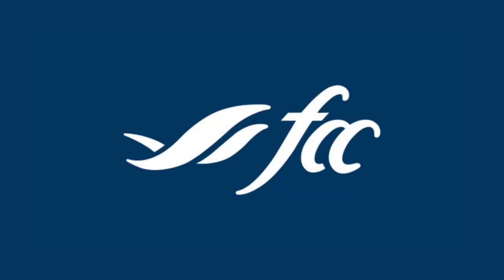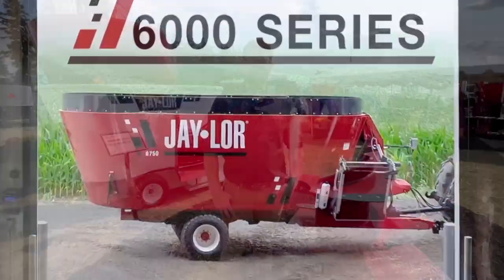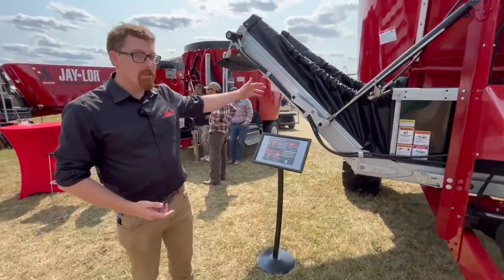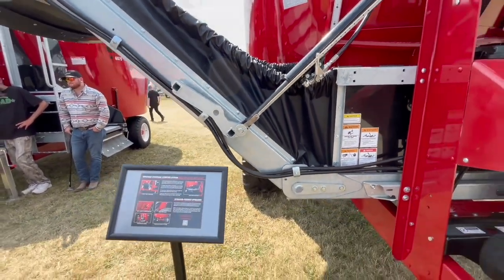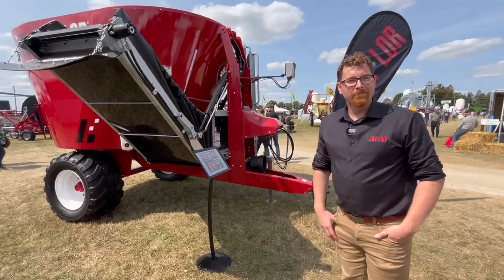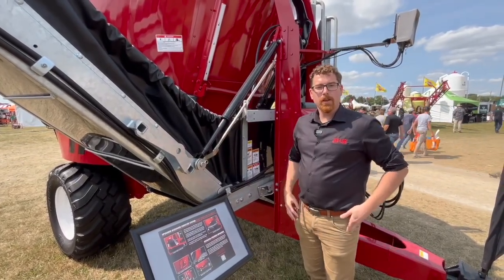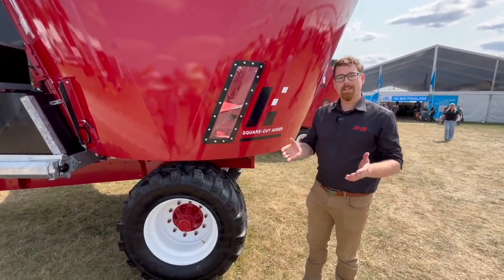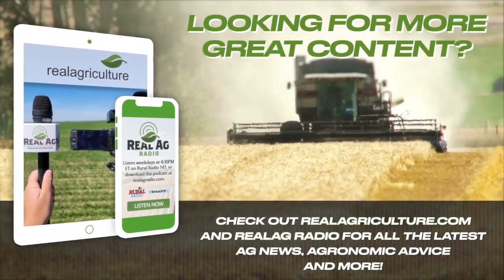Jaylor 6000 series TMR mixers need less horsepower to mix faster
Jaylor has launched the next generation of its vertical Total Mixed Rations (TMR) mixers. The new 6000 Series brings farmers faster mixing timing, lower horsepower requirements and enhanced durability.

In this report from Canada's Outdoor Farm Show in Woodstock, Ont., Jaylor marketing manager Ken Tamminga shares how the company's square-cut auger continues its key role in the success of the mixer, along with a series of improvements based on customer feedback.

From quicker bale processing time to lower fuel use, every improvement is designed with producers in mind, says Tamminga. He notes that farmers will see shorter mixing cycles, consistency in every mix and the flexibility to run the mixer with smaller tractors without compromising capacity.

The 6000 Series mixers feature two new models that require 20 per cent less horse power to get the job done. Other features include a seal-lock door, a patent-pending cam-latch system that ensures smooth feed flow for increased mixing efficiency for reduced wear. There's also a redesigned conveyor system — built tougher with galvanized steel and rust resistance — for easier feed placement.

In the video, Tamminga also looks through the larger viewing window which is designed to provide a clearer view into the mixer to monitor feed progress safely and accurately.